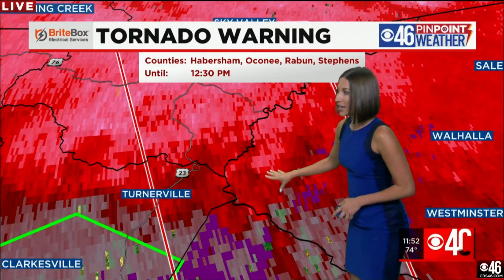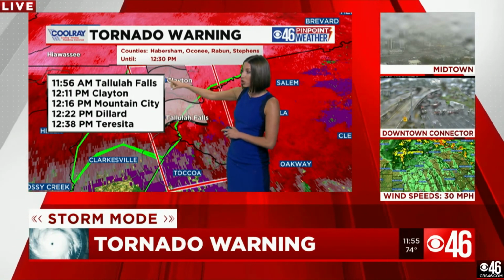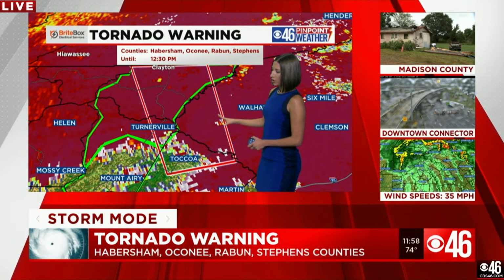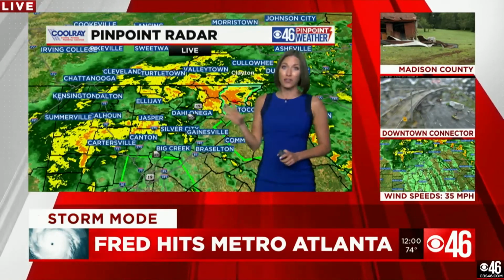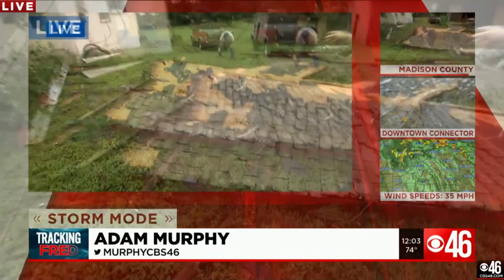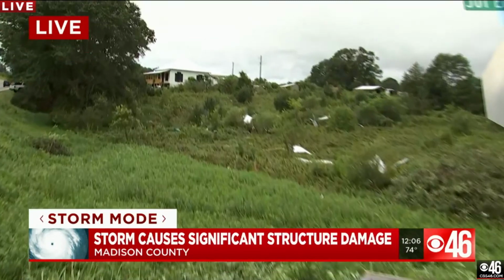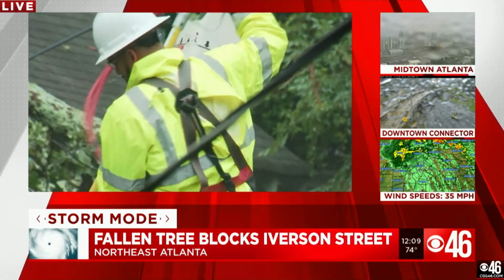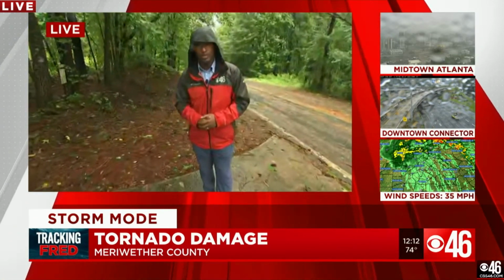WATCH LIVE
New tornado warnings for Habersham, Oconee, Rabun and Stephens counties.